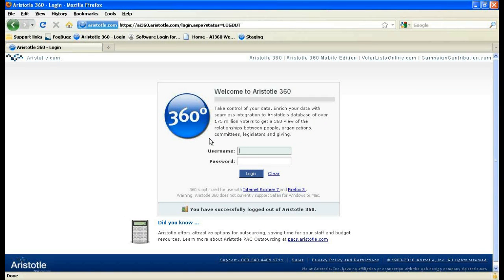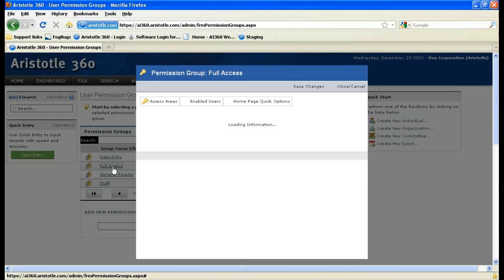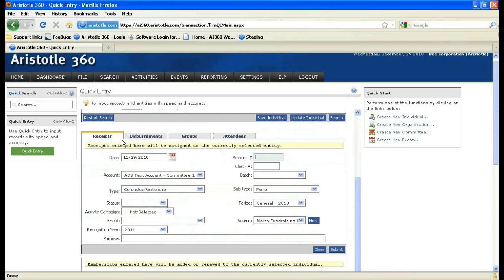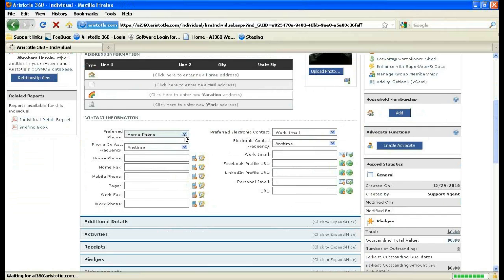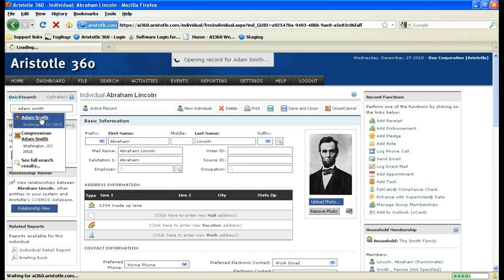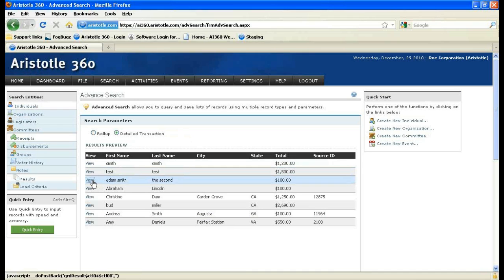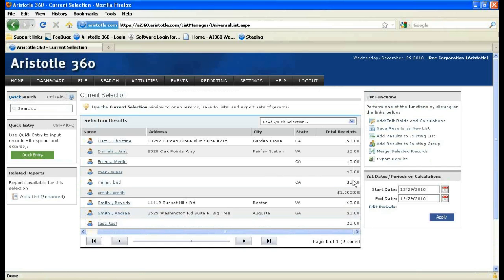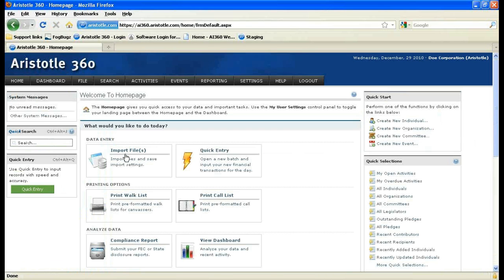Webinar - Aristotle 360 General Training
December 29, 2010 Webinar
Aristotle 360 General Training